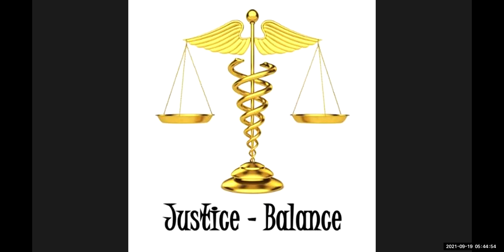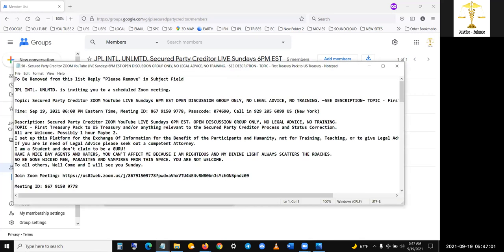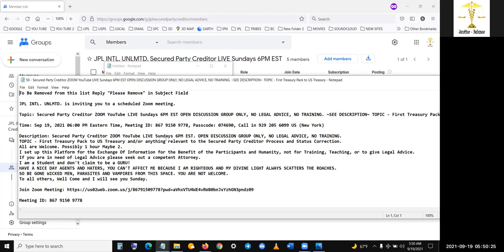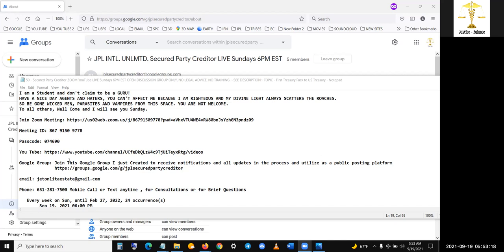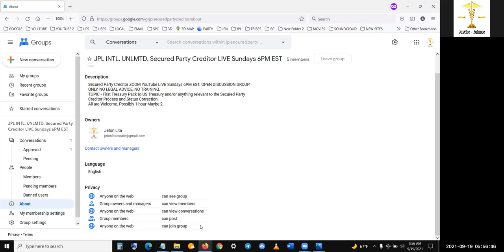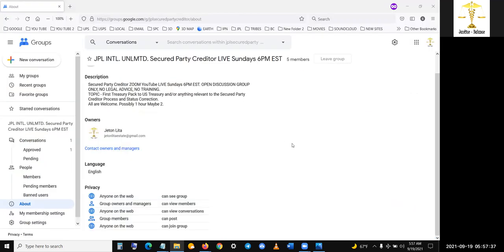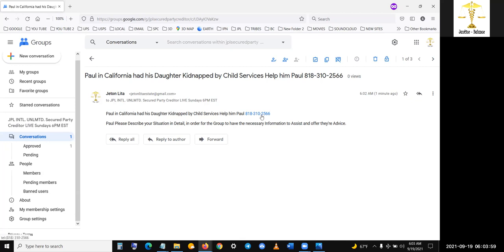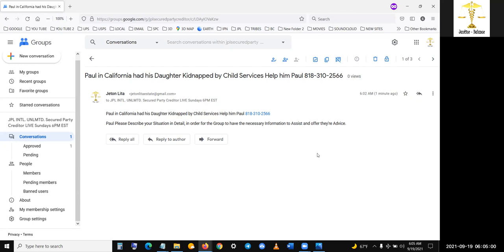45 - New Google Group Created ~ JPL INTL. UNLMTD. Secured Party Creditor LIVE Sundays 6PM EST ~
JPL INTL. UNLMTD. is inviting you to Join Our New Google Group we just Created to receive notifications and all updates of Our
Individual Secured Party Creditor Process and Progress and to utilize as a private posting platform.

Secured Party Creditor Process, Status Correction